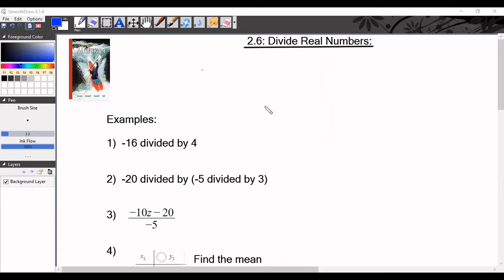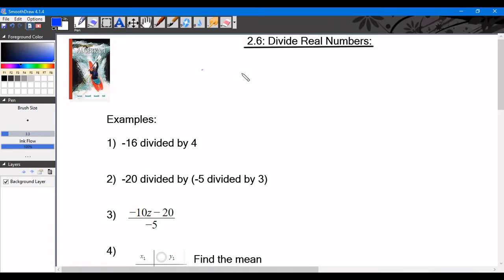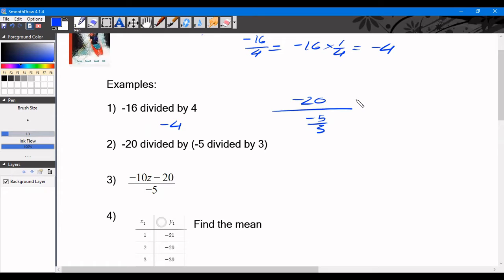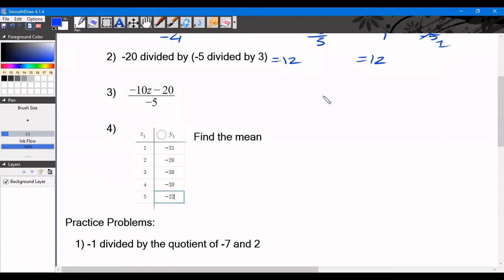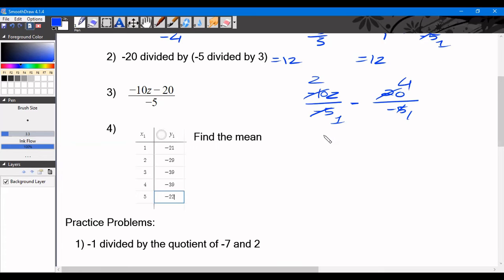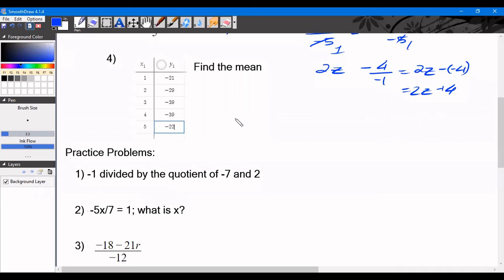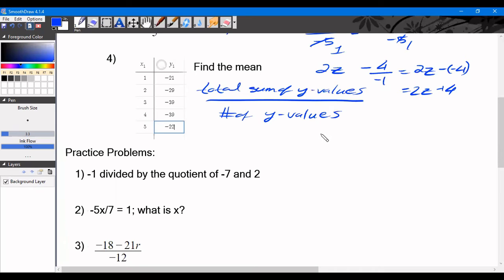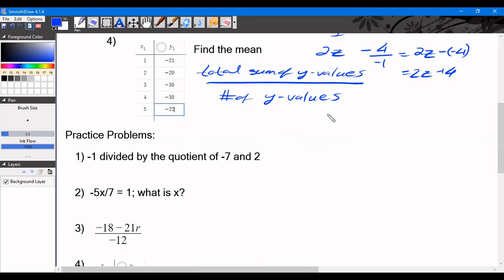2.6: Divide Real Numbers | Algebra I